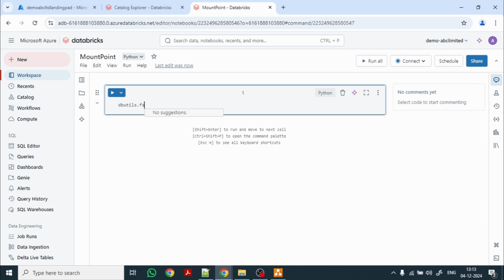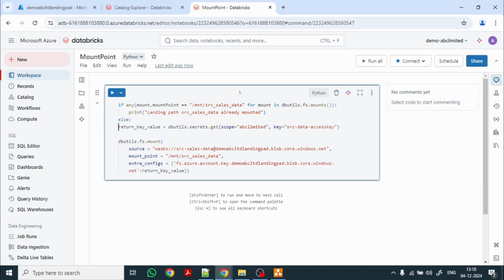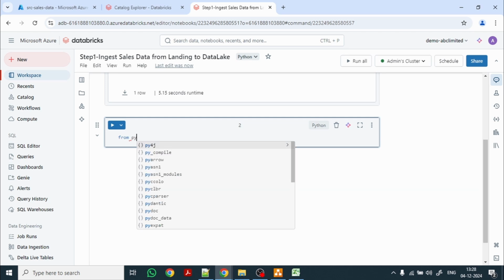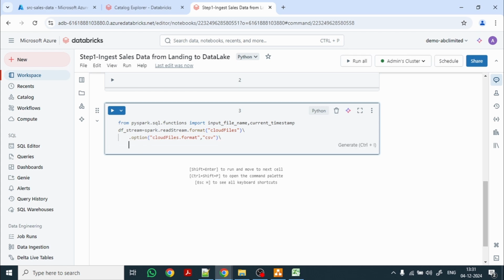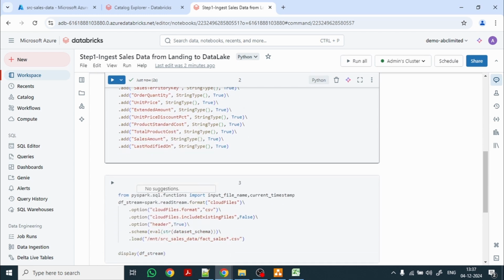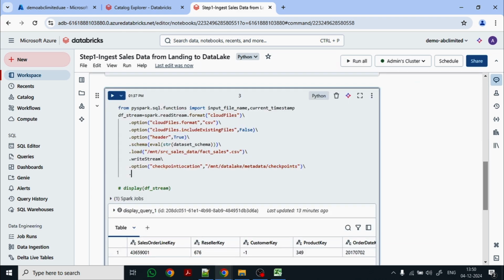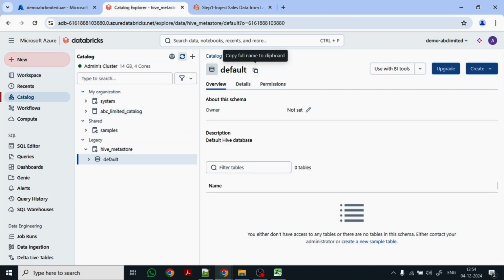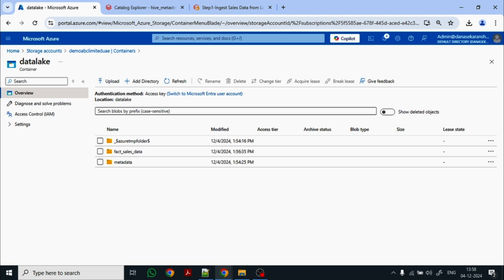Azure Databricks - Manual Files (CSV) Ingestion - Part1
This video demonstrates the process of ingesting manual CSV files into Azure Databricks using Autoloader.
1. Configure the Mount Point
2. Autoloader
3. Load data to External tables